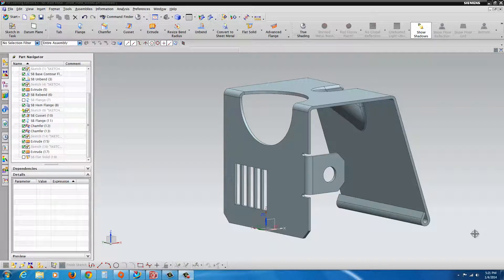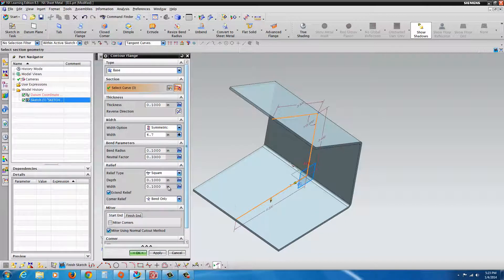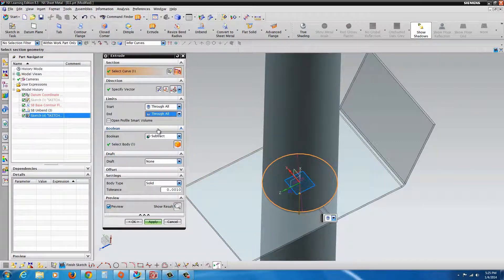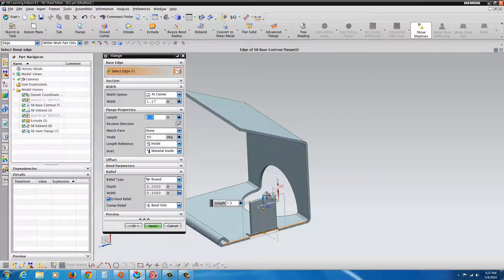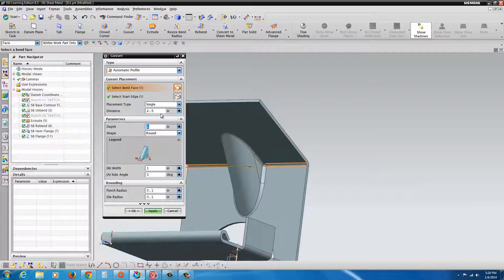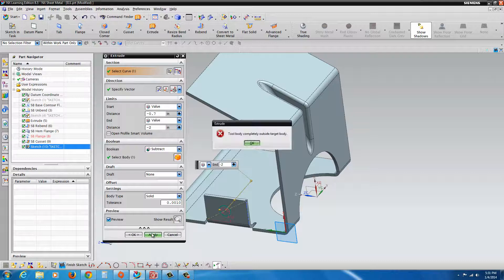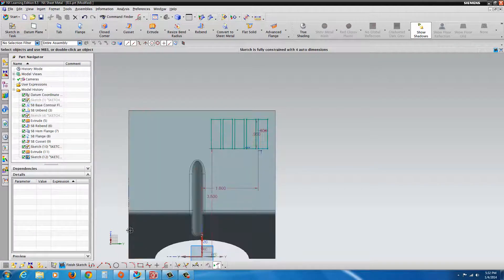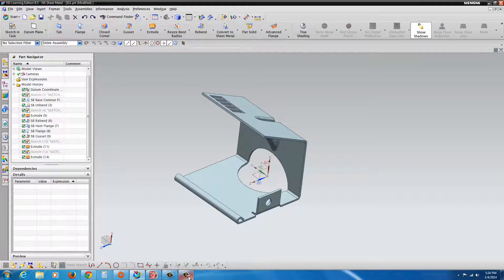E11 Siemens NX 8.5 Sheet Metal 1 Tutorial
Exercise 11 - Sheet Metal Basics. In this tutorial extruded base flange, flange, gussets, linear sketch patterns, flat pattern creation, and hem are explored.